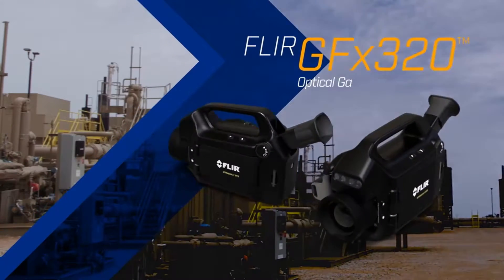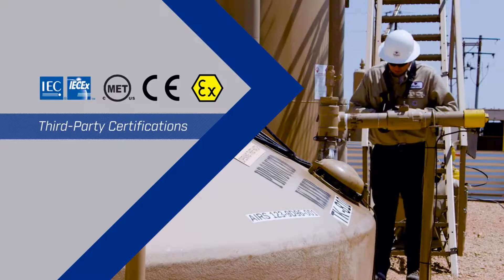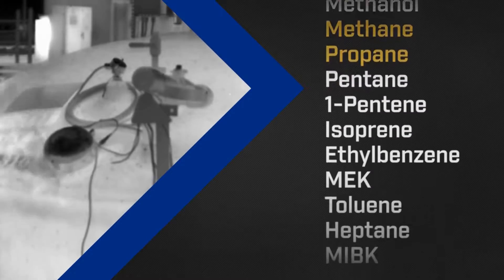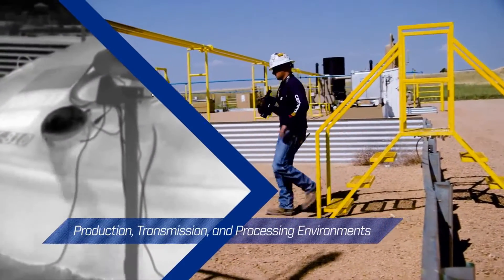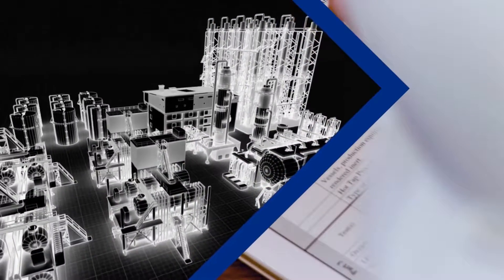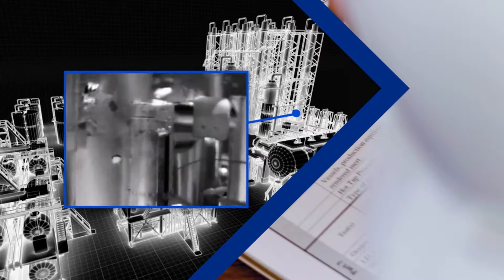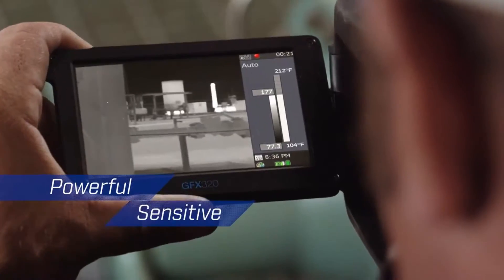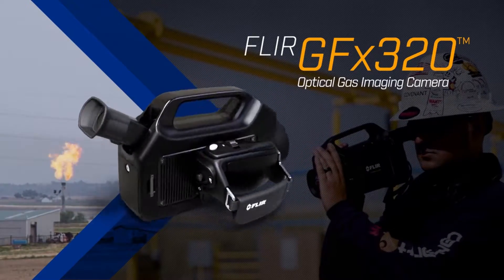Introduction to the Flir GFx320 Intrinsically Safe OGI Camera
FLIR's new GFx320 represents ground breaking technology for visualizing fugitive leaks at natural gas well sites, off-shore platforms, liquid natural gas terminals, and more. Its Intrinsically Safe designation means surveyors can work confidently inside critical safety zones. And thanks to the GFx320’s ergonomic features, such as the articulating LCD screen, surveyors can work quickly and comfortably – all day.